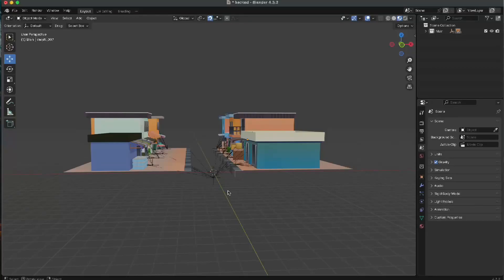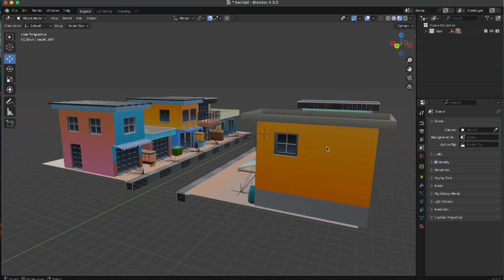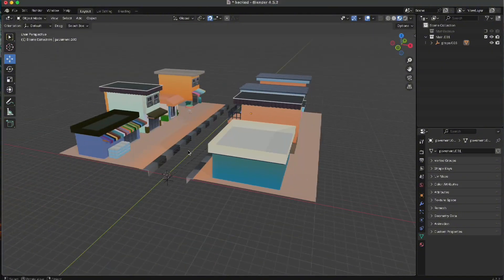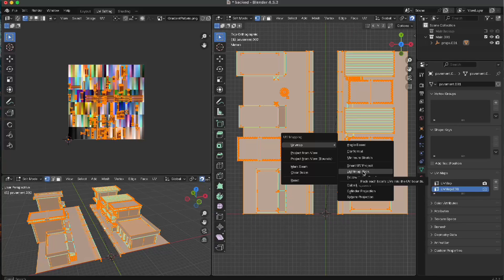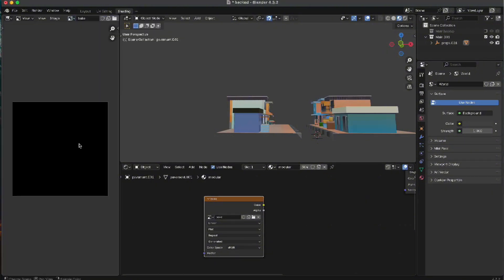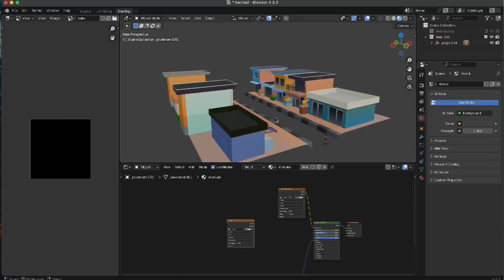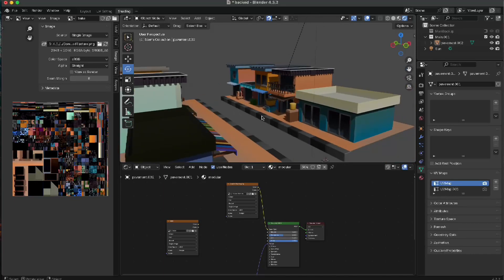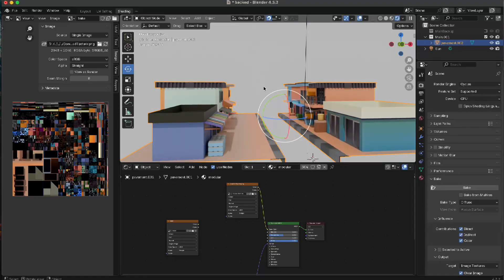How To Bake Shadow | Blender & Unity Tutorial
In this tutorial, I will show you how to bake a scene made with an atlas texture and export it to Unity or other engines with shadows.